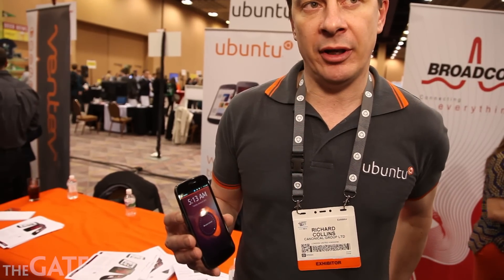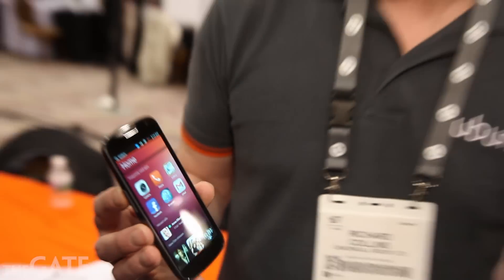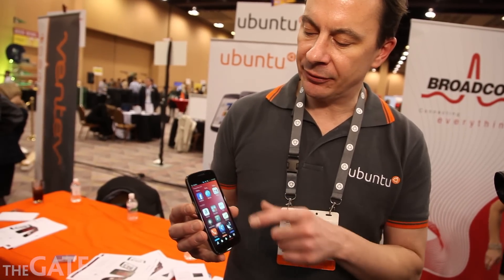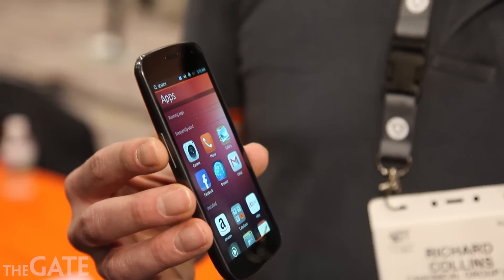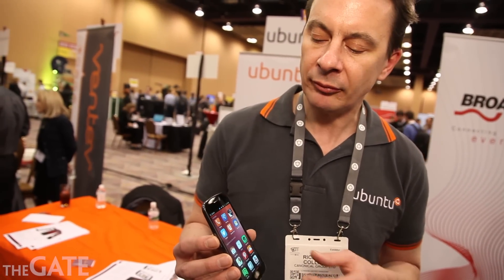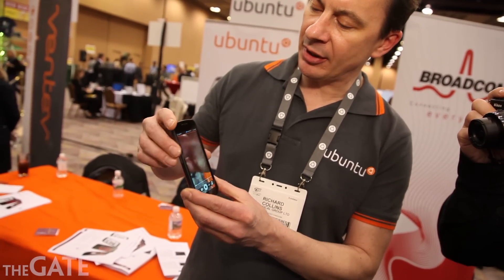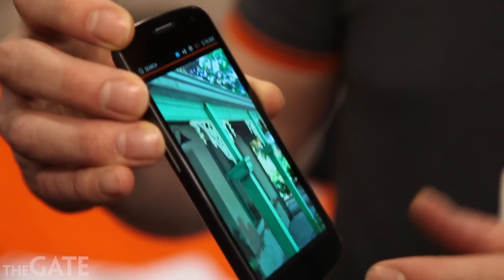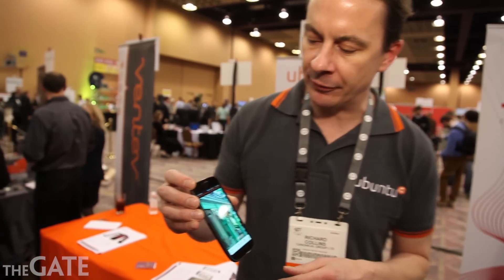Ubuntu for phones demonstration @ CES 2013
Canonical product manager Richard Collins demonstrates Ubuntu for phones during Pepcom at CES 2013.